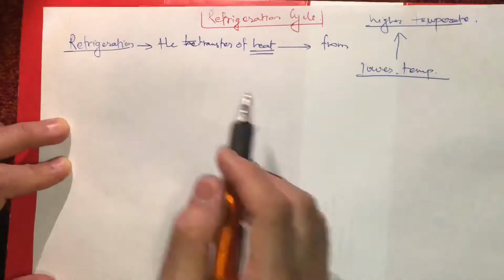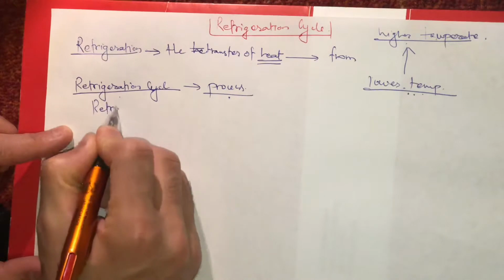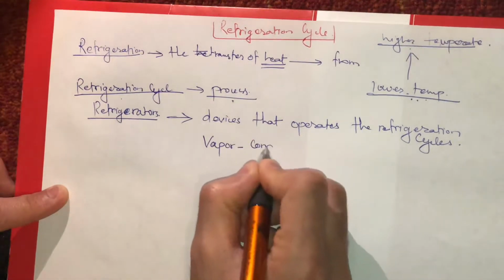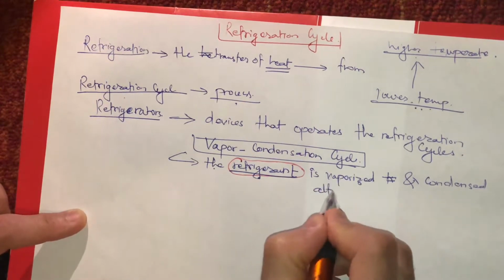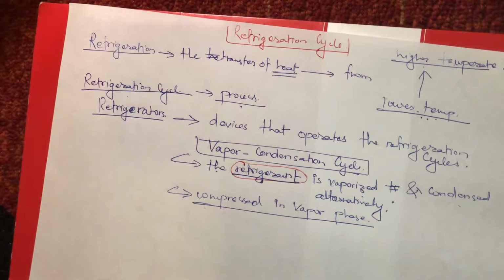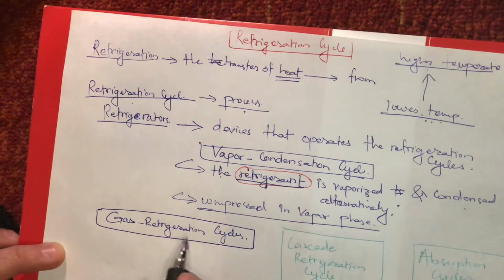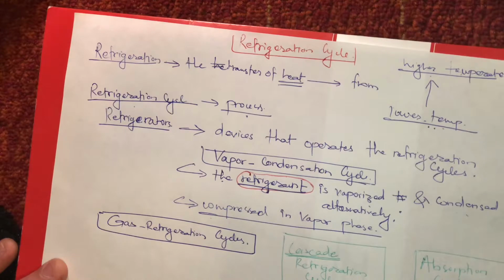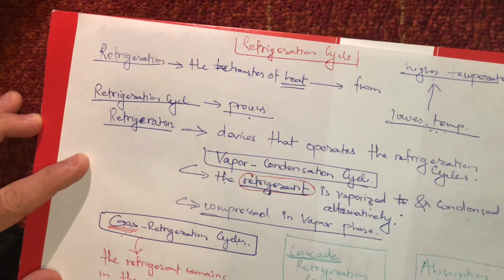Refrigeration Cycle #1 | Thermodynamics for Engineers